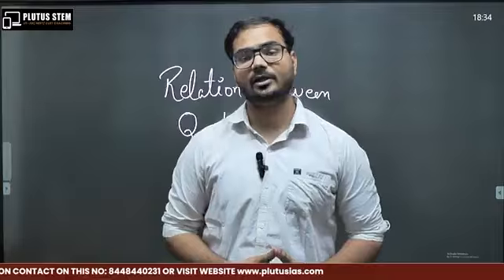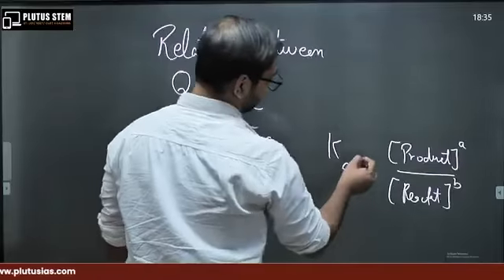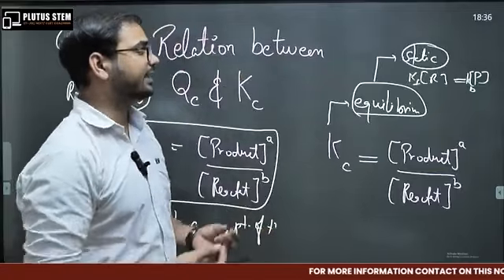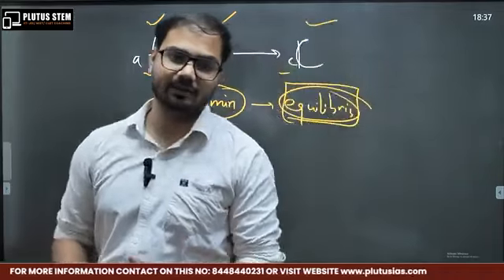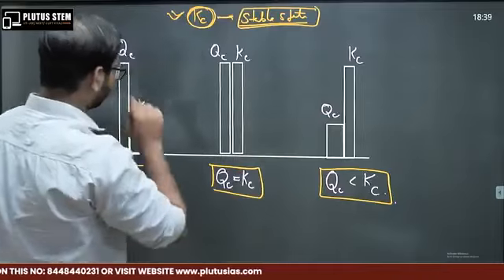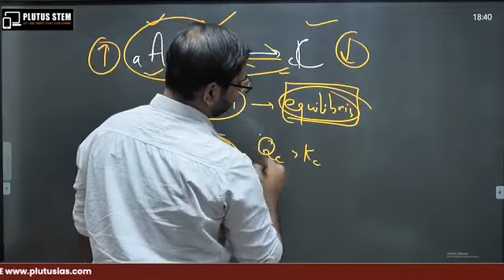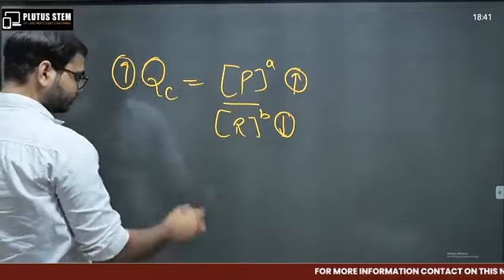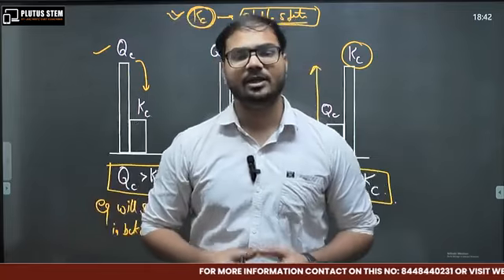Relation Between Qc and Kc Complete Concept | By Mohammad Izazul Sir | Plutus Stem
In this detailed and exam-oriented lecture on Relation Between Qc & Kc, Mohammad Izazul Sir explains one of the most important concepts of Chemical Equilibrium under the Plutus IAS Best SEO Package. This session clearly differentiates between Reaction Quotient (Qc) and Equilibrium Constant (Kc), their mathematical expressions, and their practical application in predicting the direction of a chemical reaction.

Students will learn how to compare Qc and Kc to determine whether a reaction will proceed in the forward direction, backward direction, or is already at equilibrium. The lecture also covers conceptual clarity, numerical problem-solving techniques, and common mistakes frequently asked in UPSC, State PCS, NEET, and other competitive examinations. With step-by-step explanation and formula-based approach, this session strengthens fundamentals in Physical Chemistry and boosts confidence for objective as well as descriptive exams.